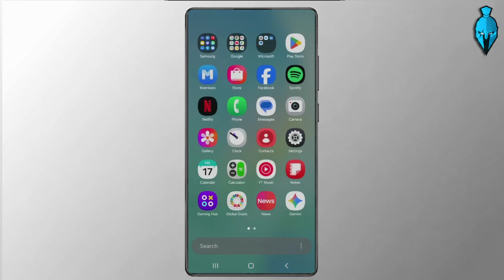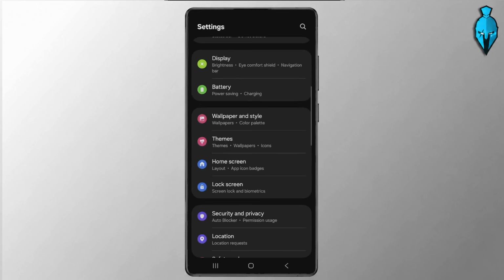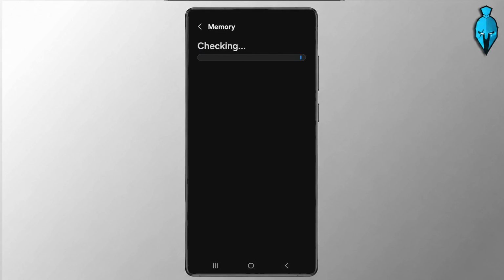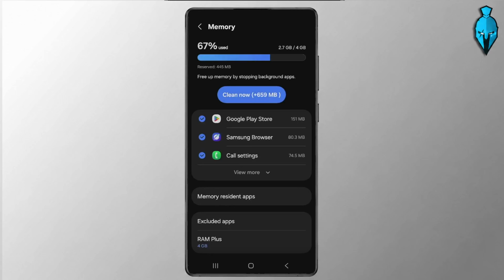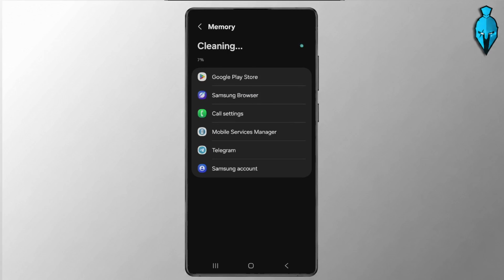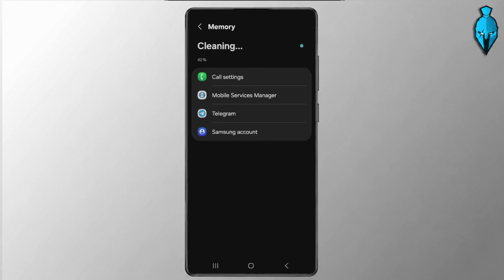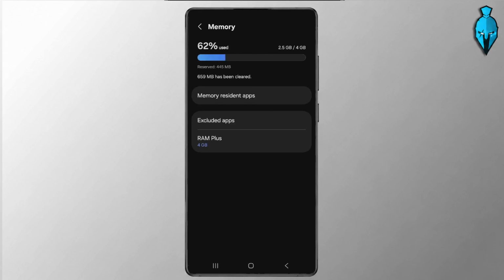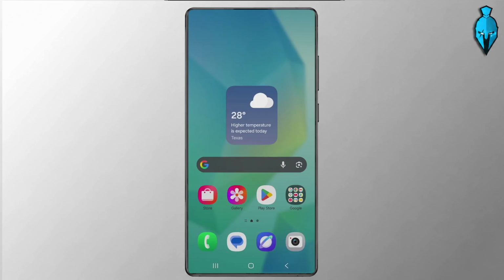How to Clear RAM on Android (Easy Tutorial) - Full Guide